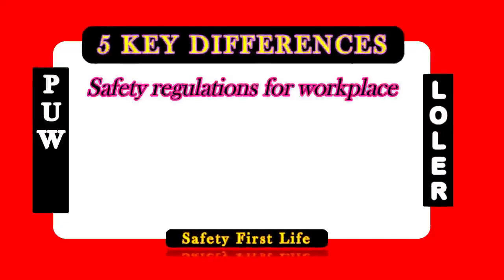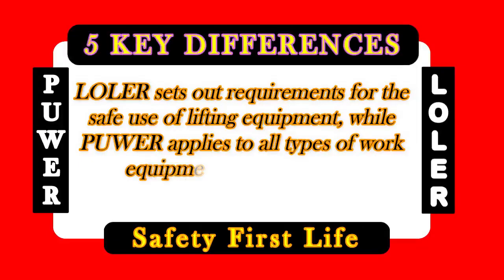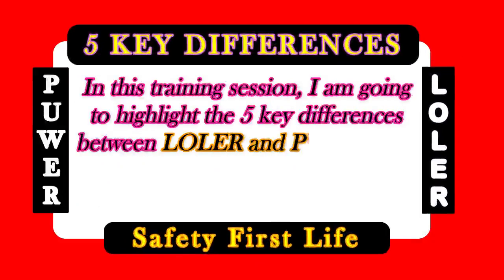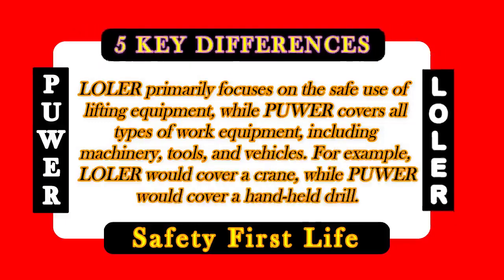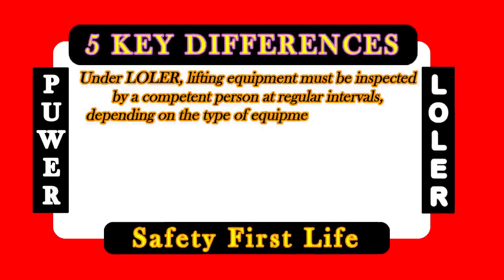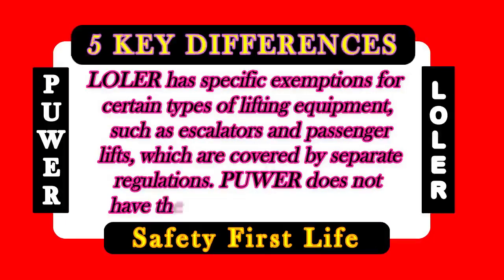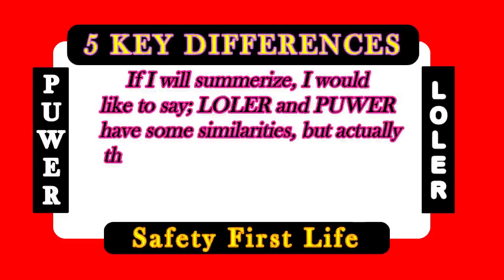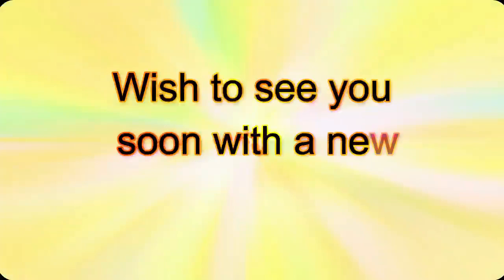LOLER vs. PUWER: Understanding the Key Differences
In this informative video, we delve into the key differences between LOLER (Lifting Operations and Lifting Equipment Regulations) and PUWER (Provision and Use of Work Equipment Regulations). These two sets of regulations play a crucial role in ensuring workplace safety and are applicable to a wide range of industries. We explore the distinct requirements of each regulation, highlighting their impact on the safe operation and maintenance of equipment and machinery.

Join us as we discuss important topics such as risk assessments, lifting operations, machinery safety, compliance, and safety guidelines. Gain a comprehensive understanding of how LOLER and PUWER regulations differ in their scope, focus, and application. We also provide practical insights and real-world examples to help you navigate these regulations effectively and ensure compliance in your workplace.

Whether you are an employer, employee, safety professional, or simply interested in workplace safety, this video will equip you with the knowledge needed to comprehend the essential variances between LOLER and PUWER. Stay informed, stay safe, and empower yourself with a thorough understanding of these crucial regulations.
Explained: The Distinction Between LOLER and PUWER Regulations
Demystifying LOLER and PUWER: What You Need to Know
A Comprehensive Guide to LOLER and PUWER Regulations
LOLER vs. PUWER: Key Variations in Workplace Safety Requirements
Unveiling the Contrast: LOLER vs. PUWER Regulations
LOLER and PUWER Explained: A Comparison of Safety Standards
Navigating LOLER and PUWER: Understanding the Variances
Mastering LOLER and PUWER: An In-Depth Analysis